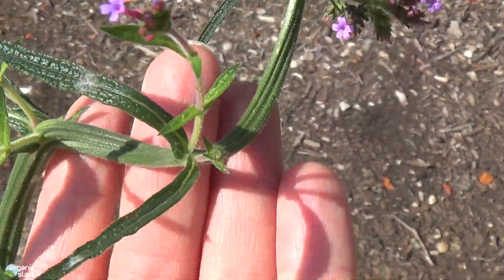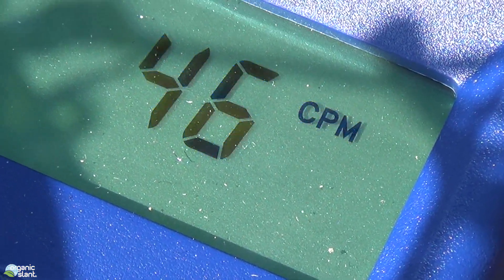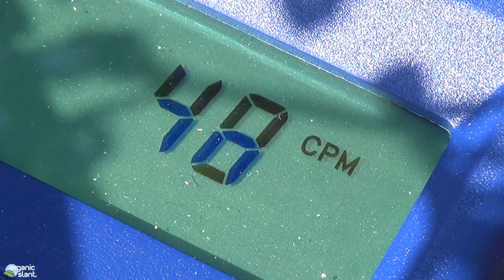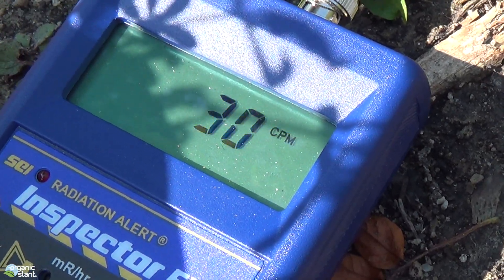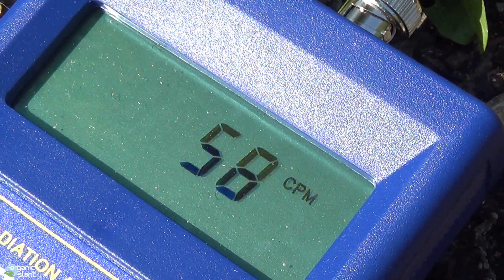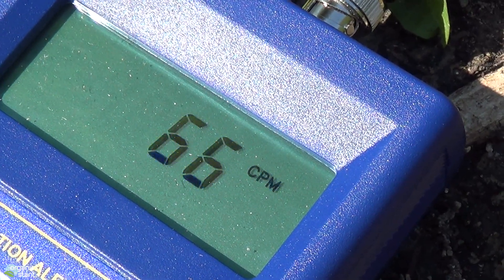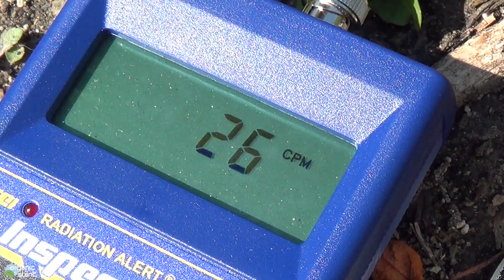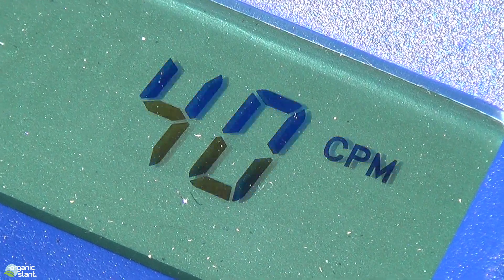My Radioactive Soil 9-10-2017 | Organic Slant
My Radioactive Soil.